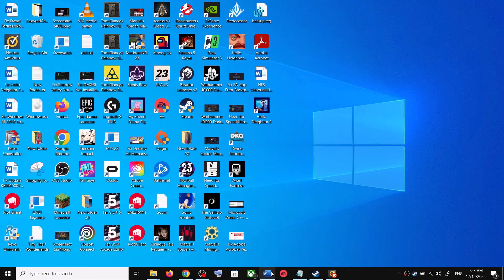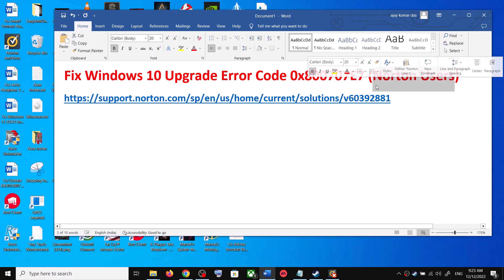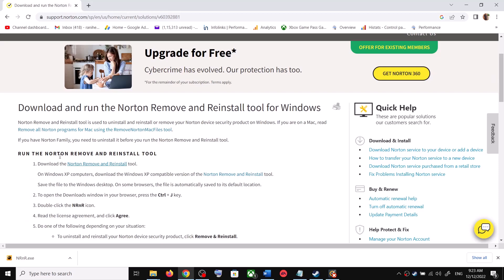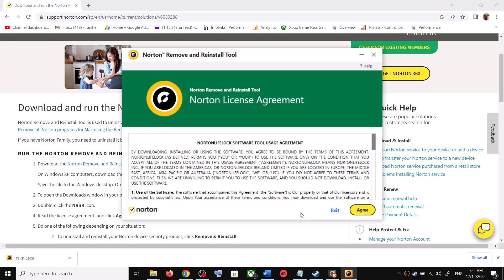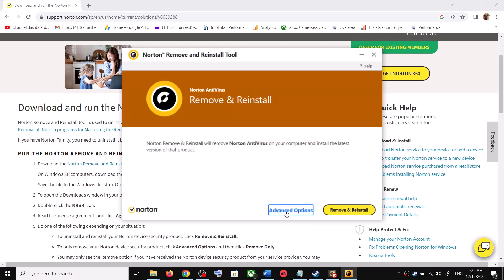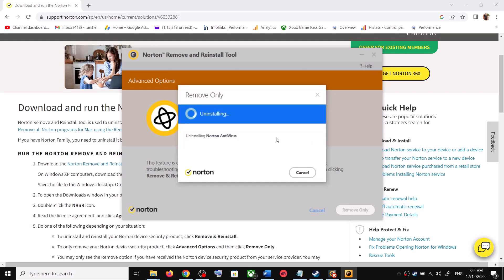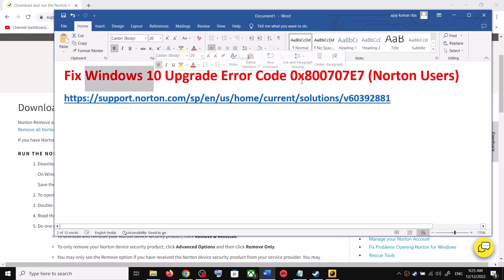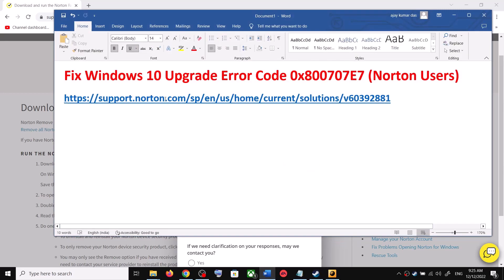Fix Windows 10 Upgrade Error Code 0x800707E7 (Norton Users)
Fix Cannot upgrade to Windows 10 Error Code 0x800707E7